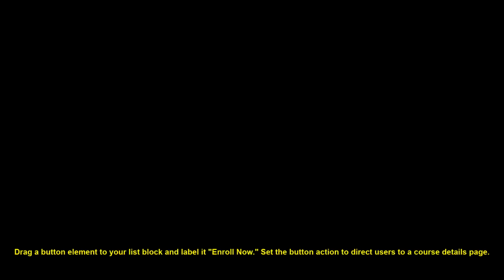How to configure Softr to build a course platform - Beginner Guide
Welcome to our beginner-friendly guide on configuring Softr to build your very own course platform! In this video, we'll walk you through the essential steps to set up your online course, from creating engaging content to customizing your platform for optimal user experience. Whether you're a seasoned educator or just starting out, this tutorial will equip you with the tools you need to launch your course successfully.